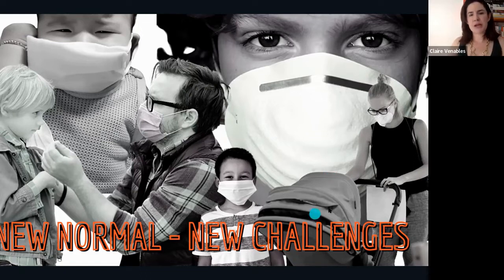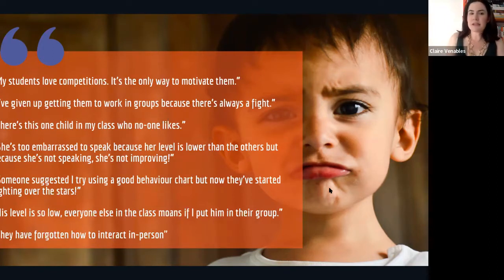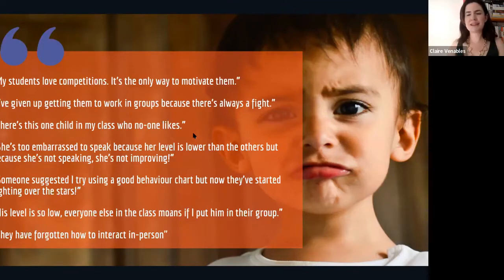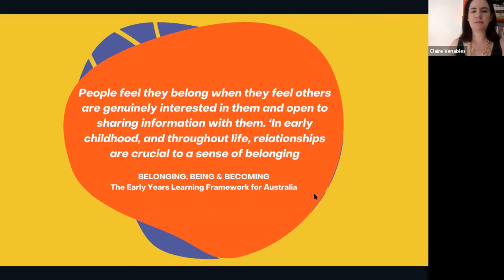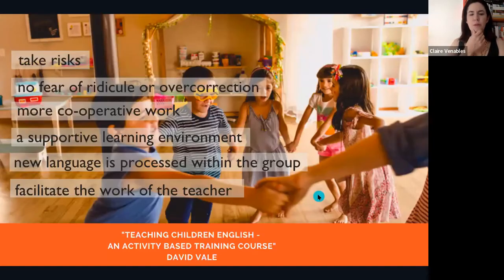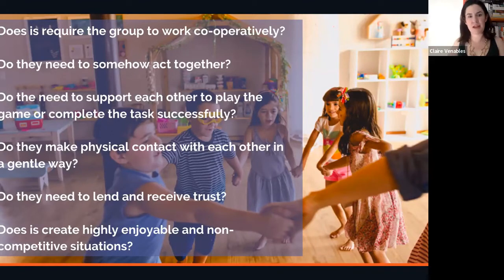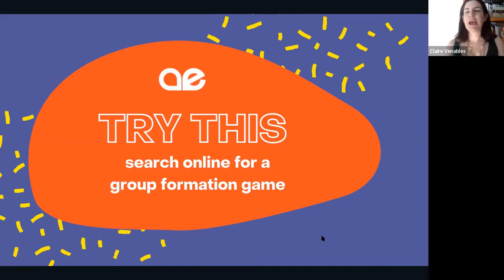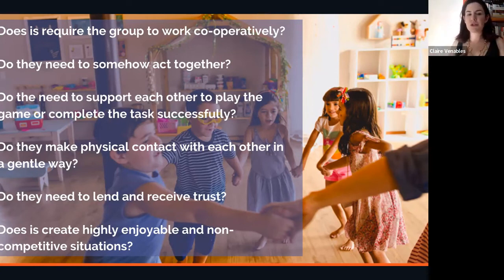SAT - Claire Venaibles, from Active English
Connection & Community in the Language Classroom

Fostering positive relationships between the students is one of the building blocks for creating a healthy classroom environment. Despite this, however, it is rarely a priority in course books or the curriculum. This session will provide practical ideas for integrating group-formation activities into lessons with the aim of dealing with problems such as classroom management, confidence, interest, and the learning needs of the individuals within a class.